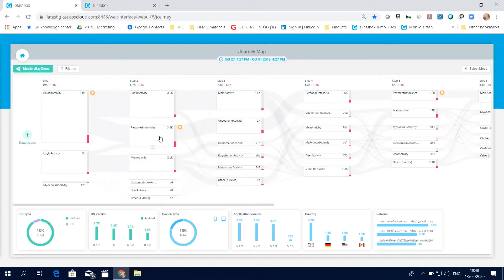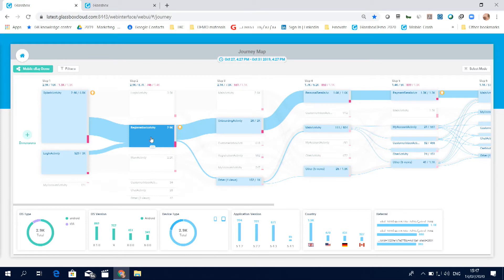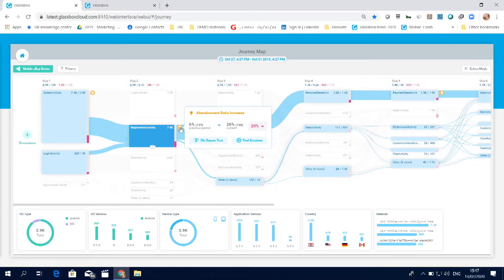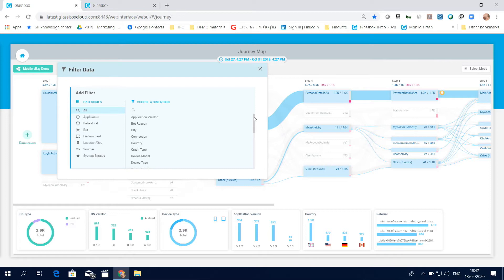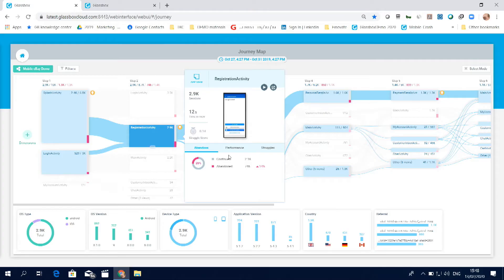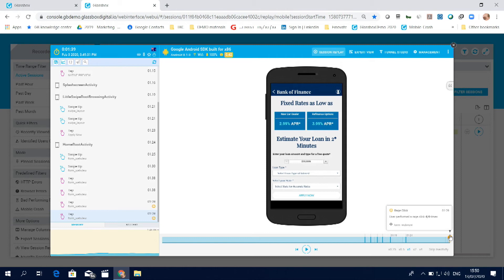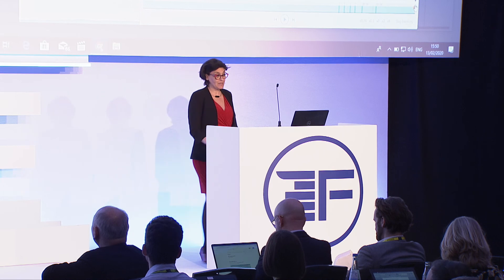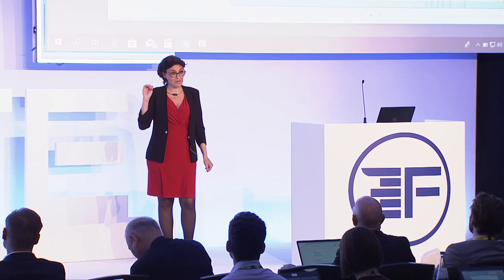FinovateEurope 2020 / Glassbox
Glassbox demoed at FinovateEurope in 2020.

Imagine if your website or mobile app could see exactly what your customers do in real time, and why they did it? This is no longer a hypothetical question, but a real possibility. This is Glassbox, an innovative customer experience solution to help your organization manage the results of big data analytics. Glassbox is the first Enterprise analytics platform that analyses every digital customer interaction.